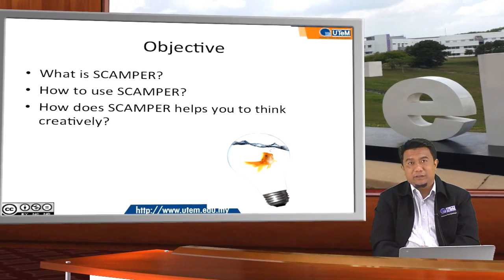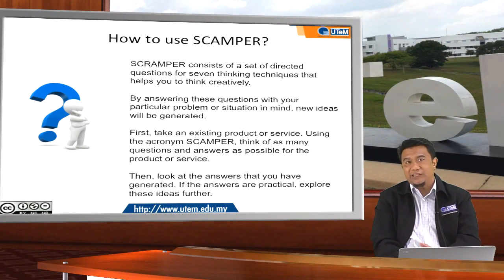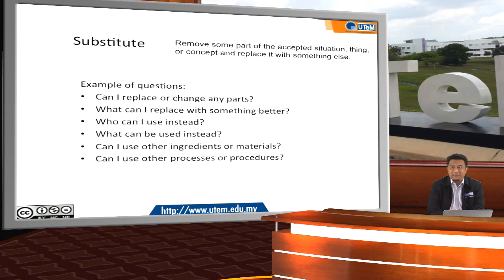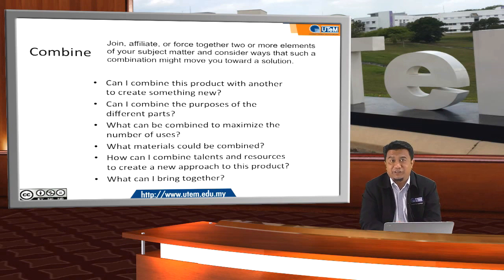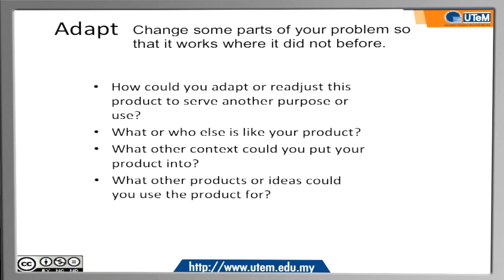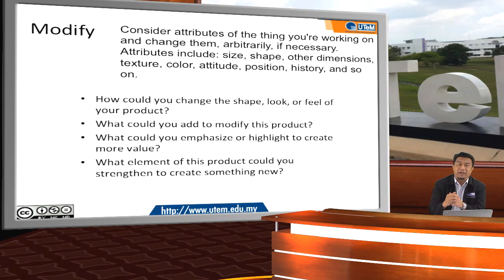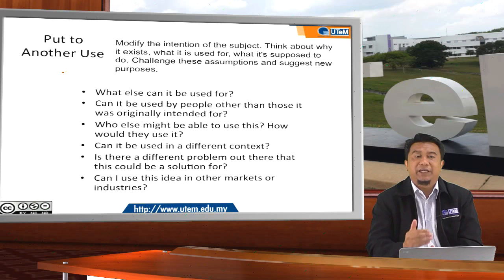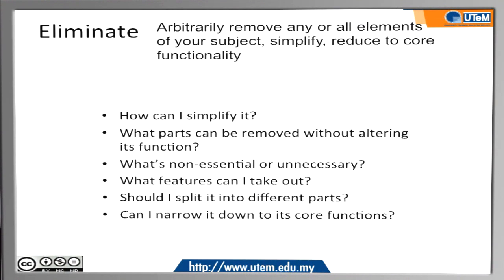SCAMPER : Crirical & Creative Thinking Tool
Presented by  En Fauzi
Edited by Athirah